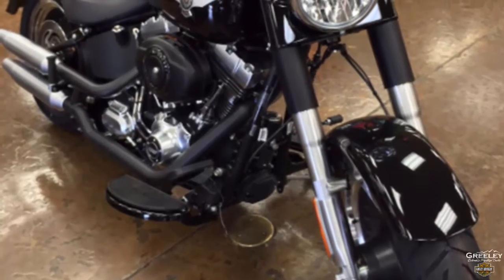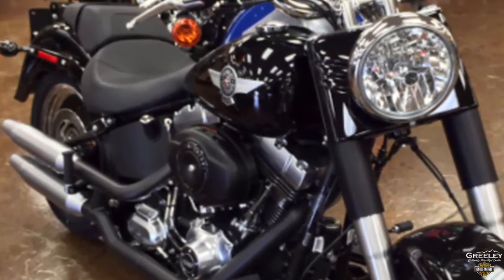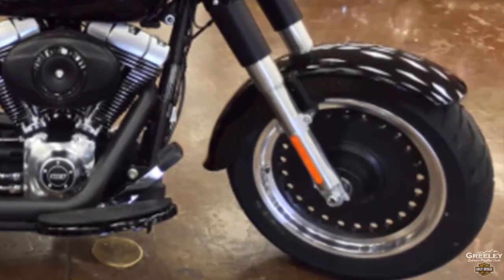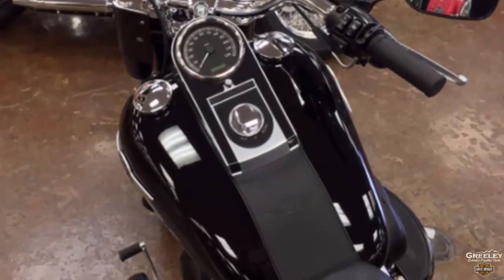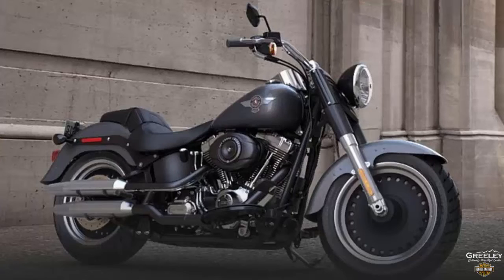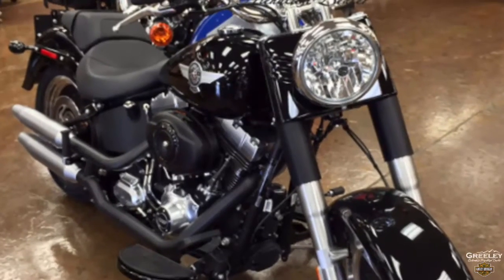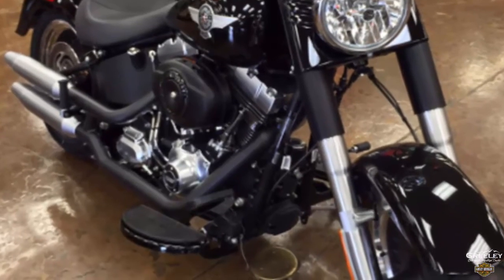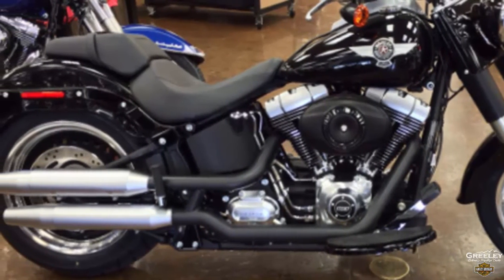Harley Davidson 2015 Fat Boy Lo Colorado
Greeley Harley-Davidson®
3010 W. 29th St.

FLSTFB

Softail

Even Hollywood is a fan of the Harley Davidson Fat Boy.  Rode by Arnold Schwarzenegger in Terminator II, John Travolta and Tim Allen in Wild Hogs, as well as The Sopranos, The movie Bulworth, and seen in the TV series Renegade.

The Fat Boy FLSTF was introduced for the first time in 1990.   The original Fat Boy was called "The Gray Ghost" because it was only offered in one color, a silvery gun metal gray.

17-inch black bullet-hole aluminum wheels, 140mm wide in front tire and a big 200mm in back.

The handlebars are wide giant stainless steel, with bare-knuckle satin chrome risers.

24.3 laden seat height with 31.6 degree front fork rake.
5 gallon fuel tank getting 42 miles per gallon combined city hwy.
Anti Lock Brakes come standard on the 2015 Harley Davidson Fat Boy Lo FLSTFB.

Color options are:
Charcoal Pearl
Radioactive Green
Black Denim
Sand Cammo Denim
Vivid Black

Harley-Davidson Softial.

The Fat Boy Lo model has been blacked out! There's black denim finish on the frame, swingarm, front shock covers, derby cover, horn cover, coil cover, oil tank and air cleaner cover.  Flat-black exhaust shields on the satin chrome shotgun exhaust. Gloss black half-moon footboards. Even blacked-out mirrors and headlamp. Black powder-coating on the powertrain with satin chrome accents.

This 2015 Harley Davidson Softail Fat Boy Lo is for sale right now at your Harley dealer Greeley H-D®.

Great riding through Boulder, Fort Collins, and Denver Colorado.